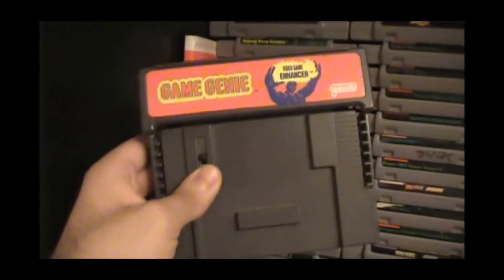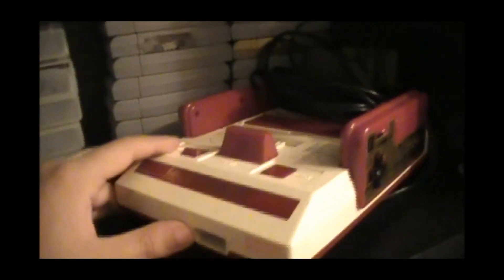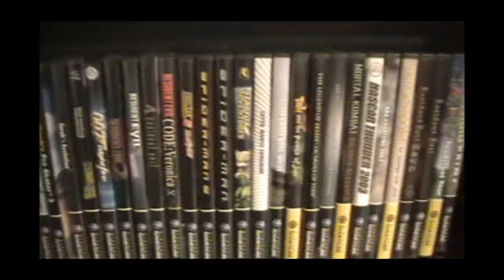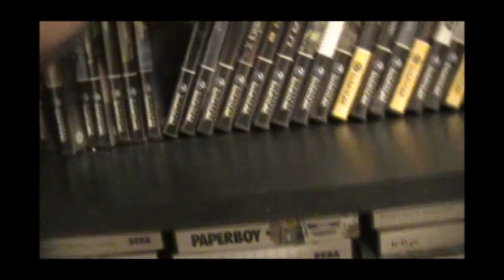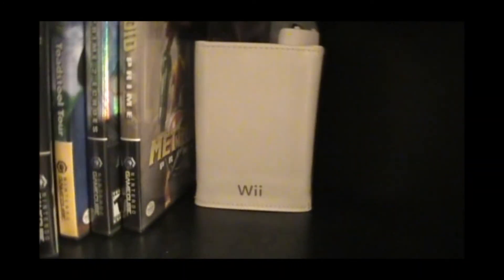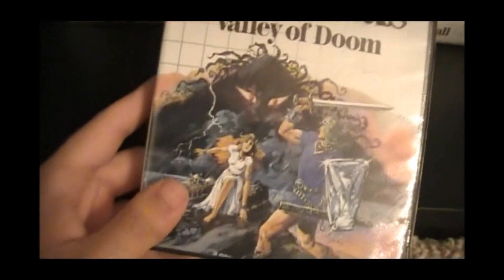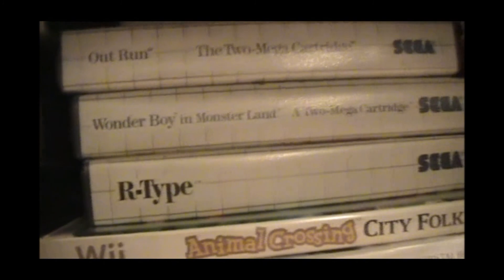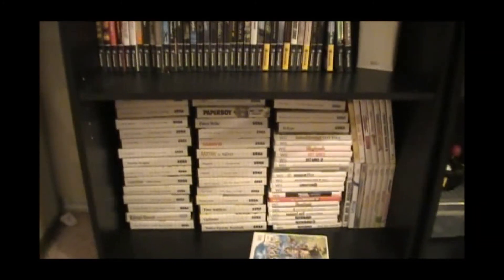Videogame Room Tour (Part 2) - The 8-Bit Eric Show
8-Bit Eric ( 8BE ) Videogame Room Tour. Part 2 of my room tour! More cool shit shown in this video!